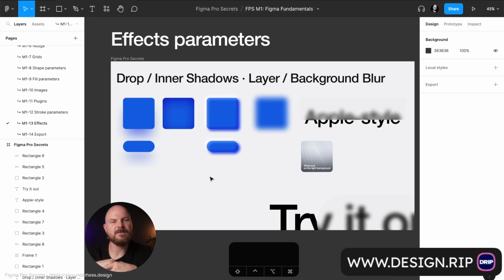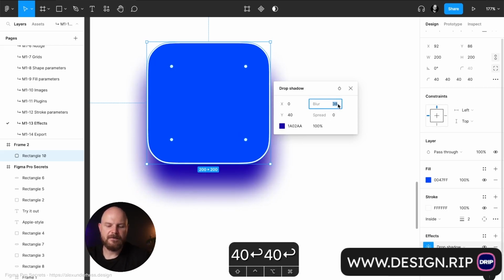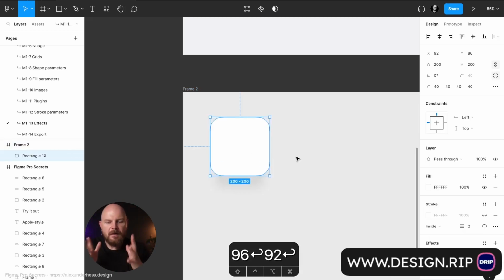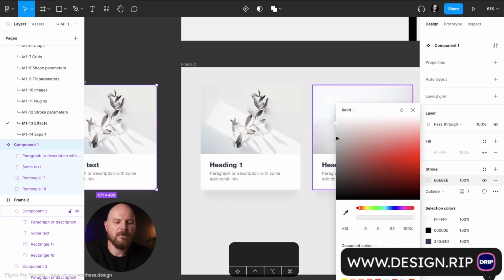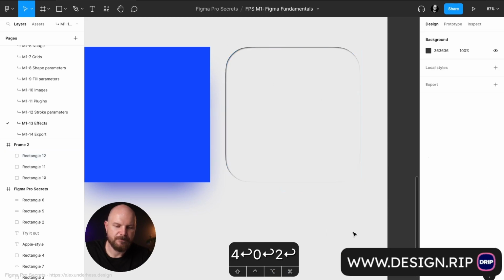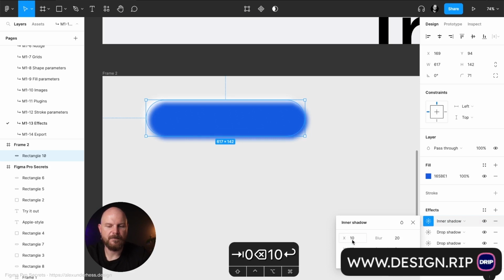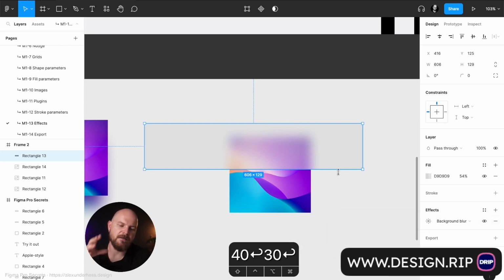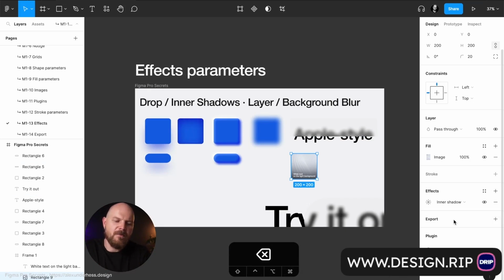Effects Parameters | Where, How, and Why Use Effects in Figma - Ep13 | AGuide for Beginners | FigGuy